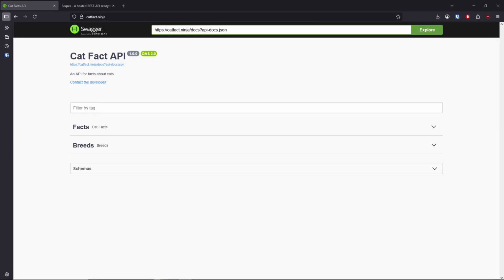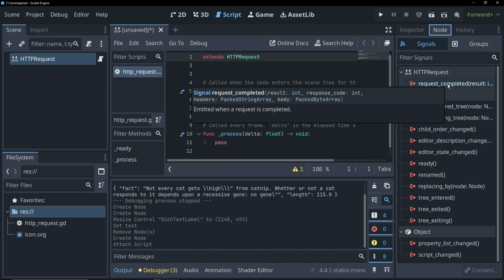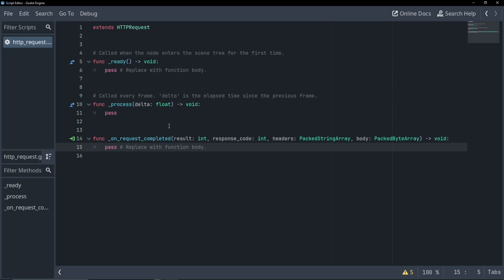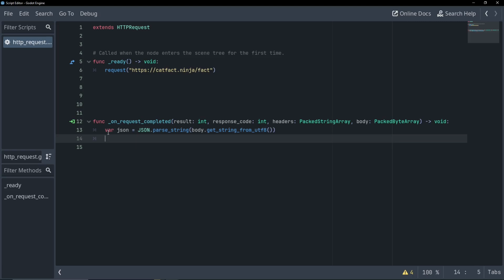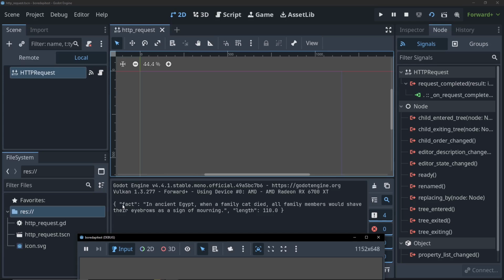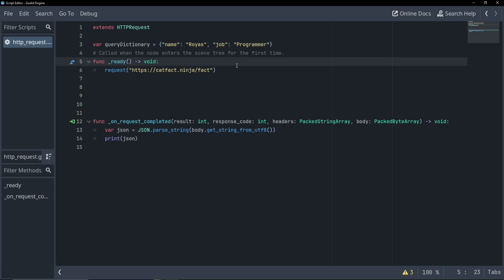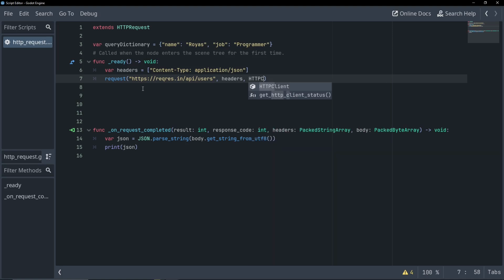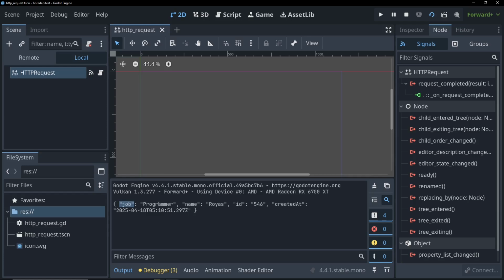Query API's with Godot!